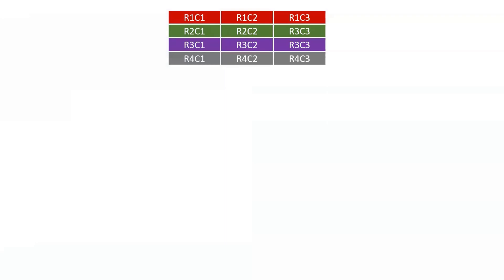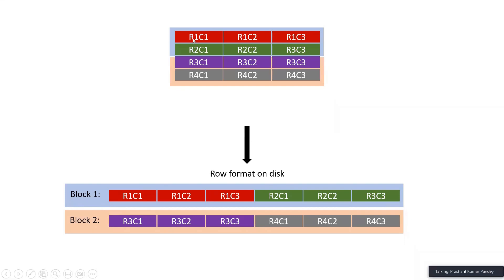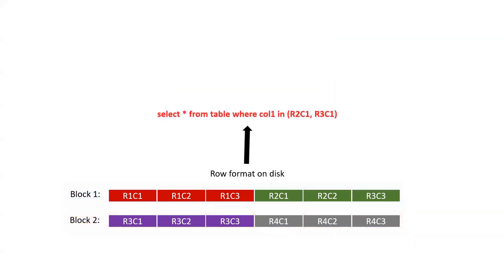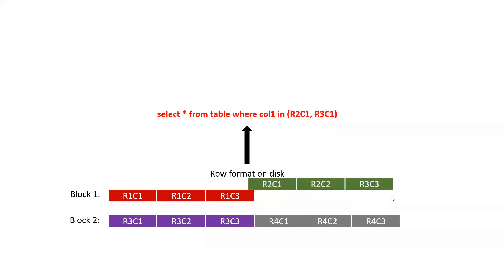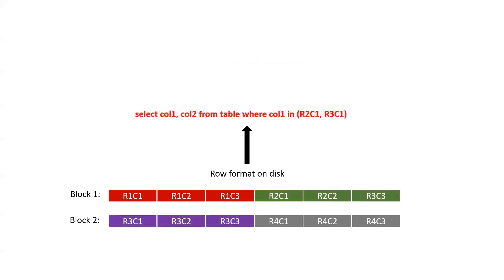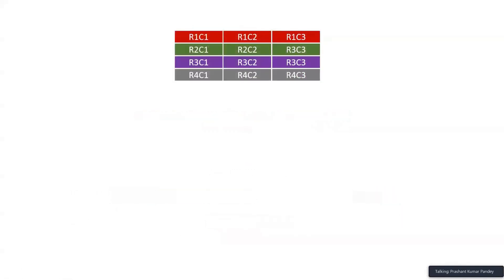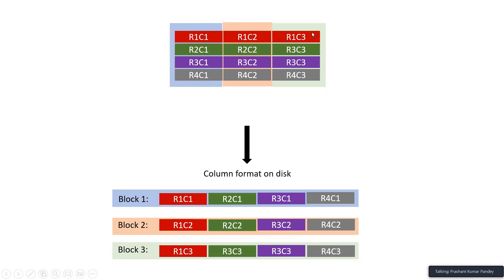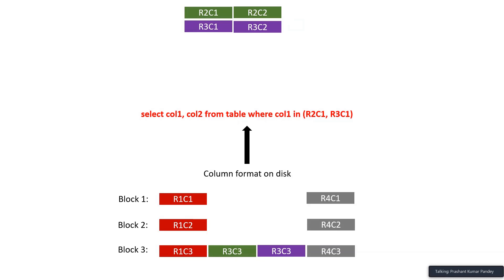Row Format vs Column Format | Why Parquet is better than Avro | Why Columnar formats are preferred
We are also available on Udemy Platform